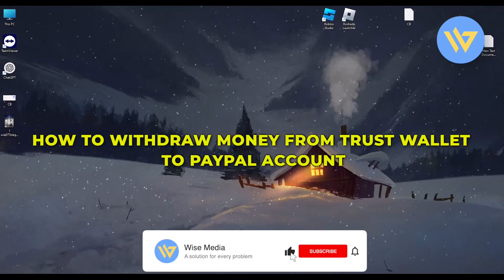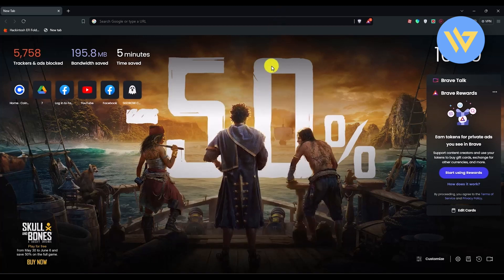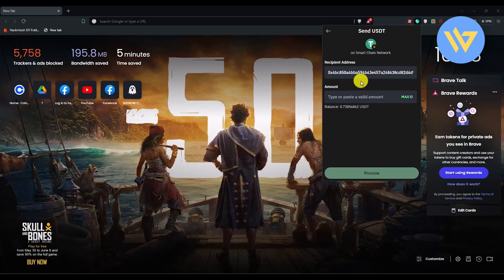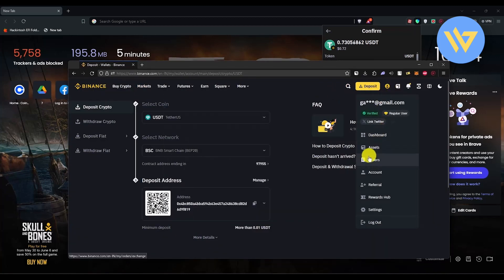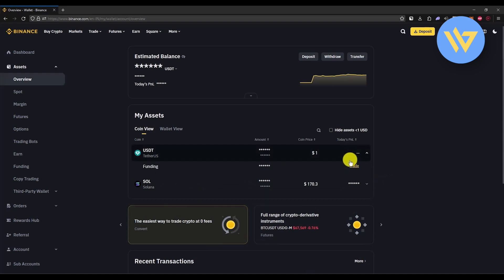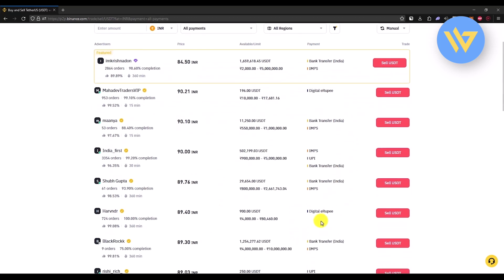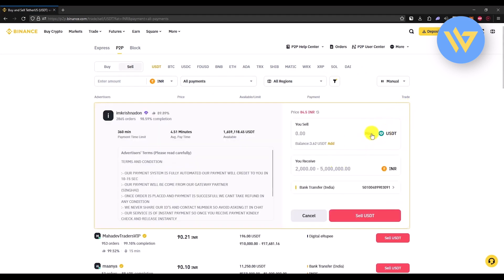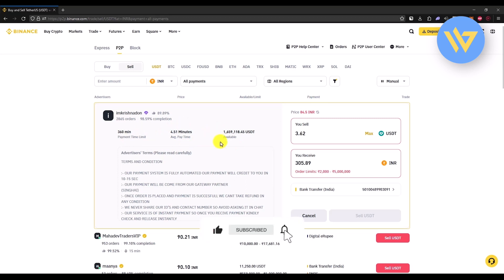How To Withdraw Money from Trust Wallet to PayPal Account | 2024